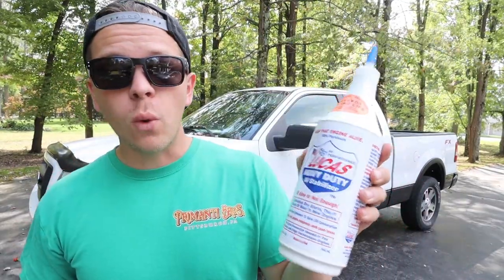Fixing A Knocking Motor For $13 With Lucas Oil Stabilizer!!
Hey guys in this video I show you how to fix a knocking / noisy motor with $13. My 2005 F150 5.4L Triton motor has been making a terrible knocking noise when starting it up. The stabilizer did the trick and fixed the dry start issue that I was having now the motor is as quiet as can be!

My Camera Gear:
Main Camera
Main Lens
Second Camera
Second Lens
My Action Cam
Car Camera Rig
My Favorite Photography lens
Main Light
Main Light stand
Key light
Key light stand
Mic stand

Apr Intake
Apr Downpipe
Swankymods shiftknob

Precision Wastegate
Custom Swankymods.com turbo manifold
Haltech ECU